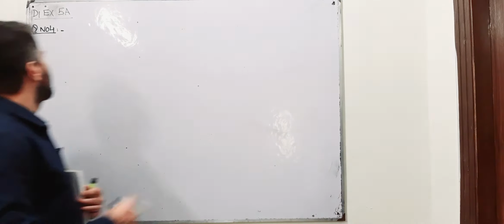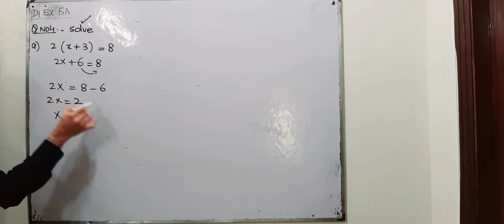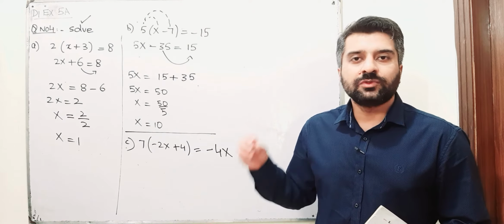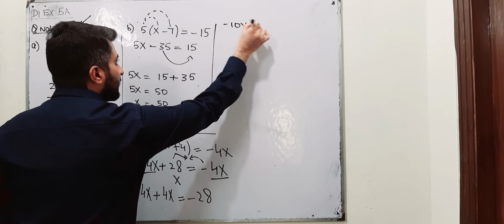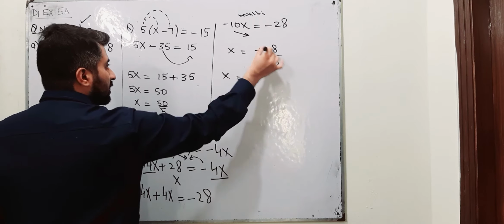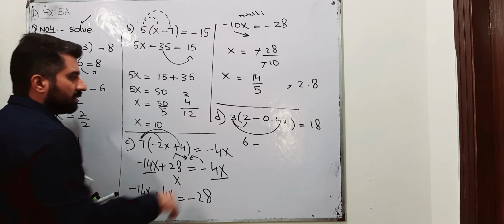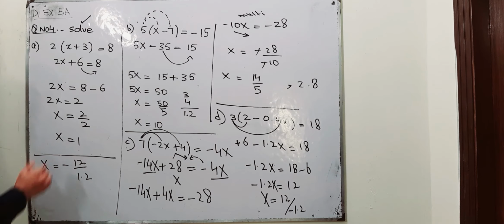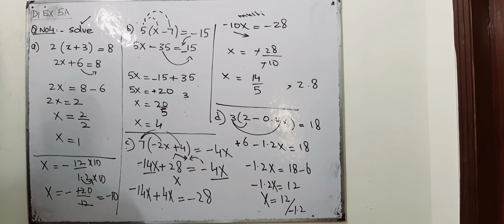D1 EX 5A||Q4 Part a,b,c,d || Linear Equations